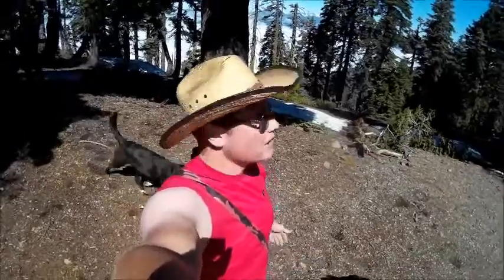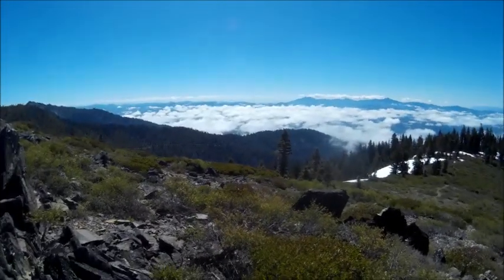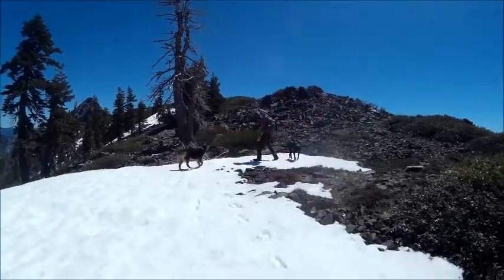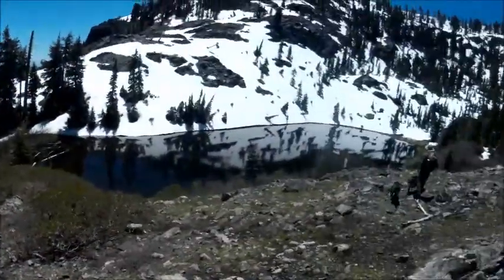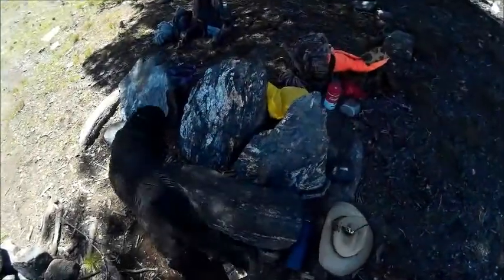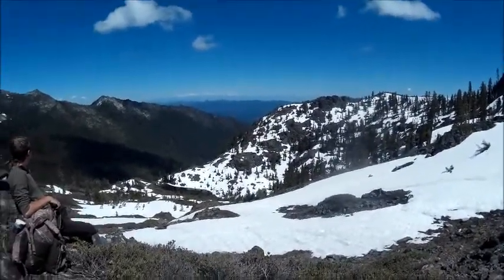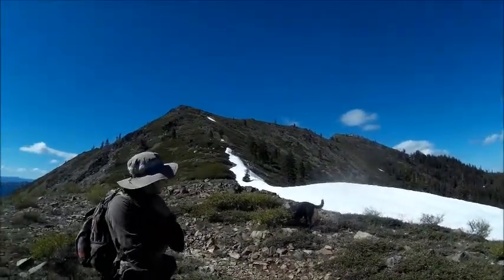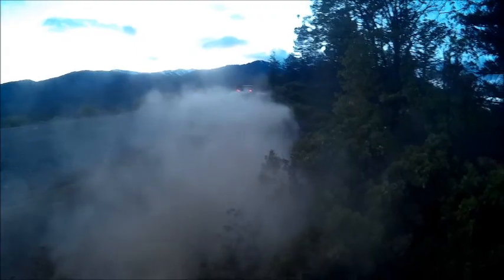Found a memorial cross at 7,000 ft of elevation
In this video Bobcat and I take a hike up a mountain and find a memorial cross, and almost decide to camp out at a lake.